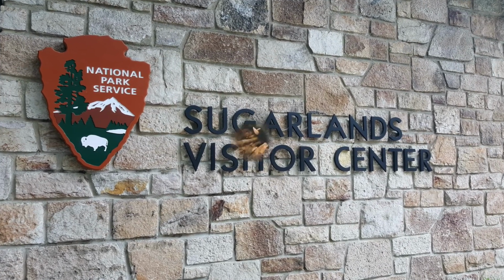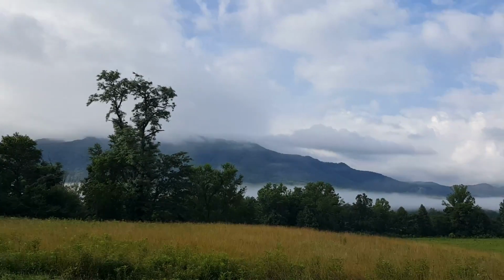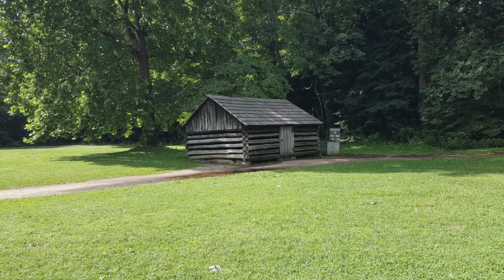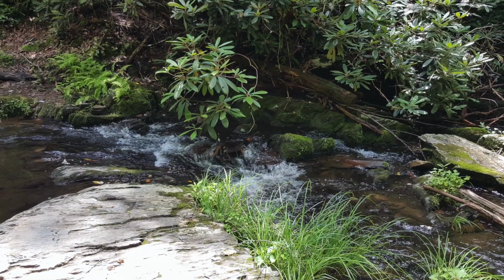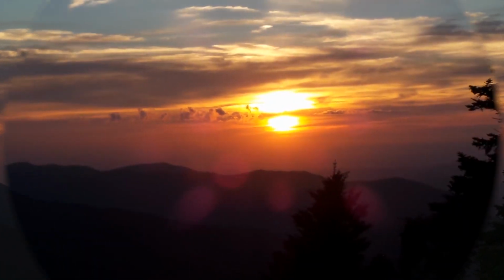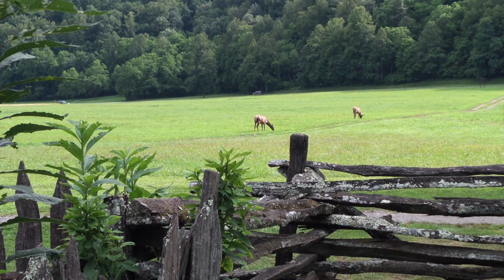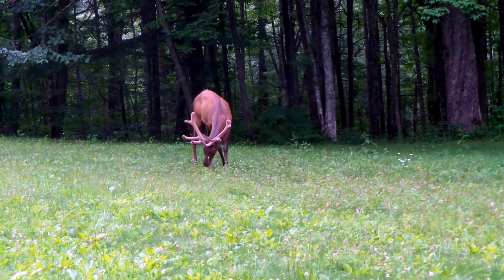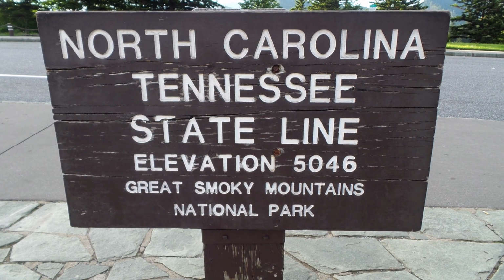The Great Smoky Mountains National Park, Tennessee, North Carolina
In this video Salvatore Vinciguerra travels to The Great Smoky Mountains National Park in Tennessee and North Carolina. He shares with you his hikes to Laurel Falls, Cades Cove, Abrams Falls, Clingman's Dome at Sunset and the Newfoundland Gap.

Salvatore was able to have many animal encounters with barred owls, and fireflies while visiting the Elkmont campground where he stayed while visiting the national park. Black bears, elk and various birds can be seen on nature hikes throughout the national park. Please look out for ASMR videos in which Salvatore will share with you his encounters with barred owls and elk. He will also be producing a separate video ASMR videos on the sights and sounds of Jake's Creek, as well as a video sharing the the flowers of The Great Smoky Mountain National Park. The national park is also a great park for hiking, biking, canoeing, water rafting, and fishing.